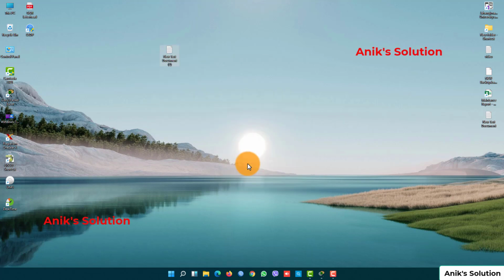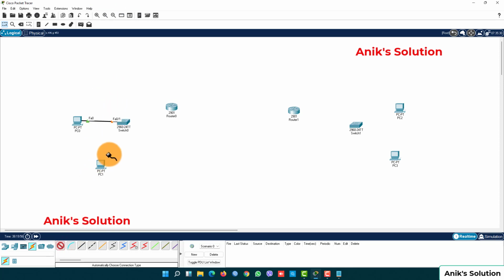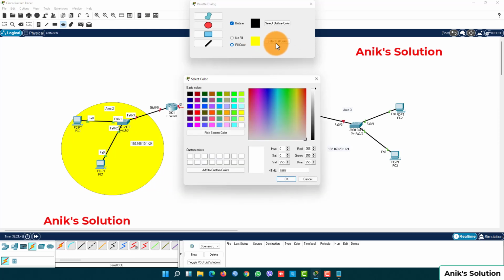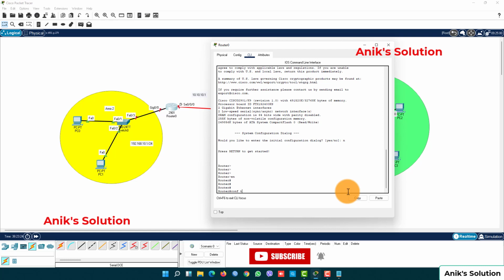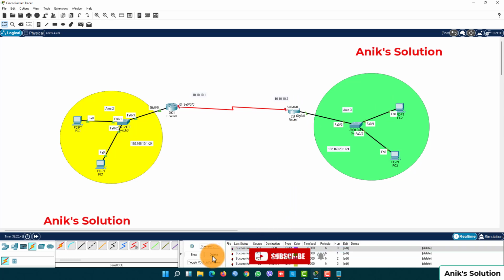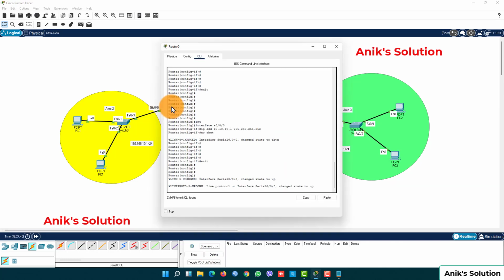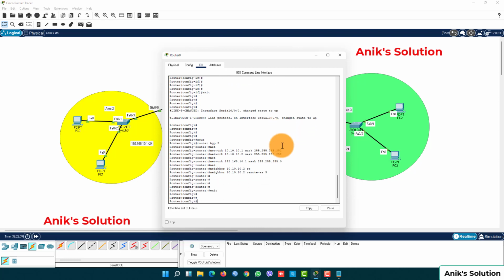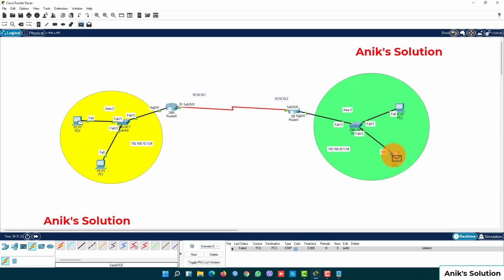BGP (Border Gateway Protocol) - Configuration in Cisco Packet Tracer | Latest Video 2021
BGP (Border Gateway Protocol) is a protocol that connects 2 autonomous systems. This protocol is classified as an exterior gateway protocol and is widely used. This tutorial is dedicated to configuration BGP in Cisco Packet Tracer.